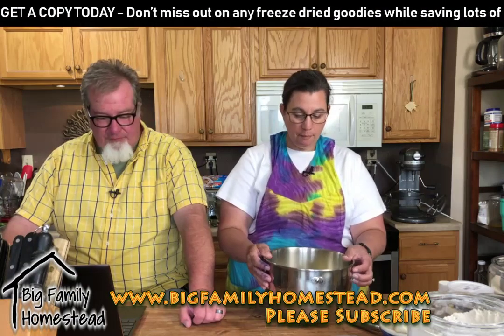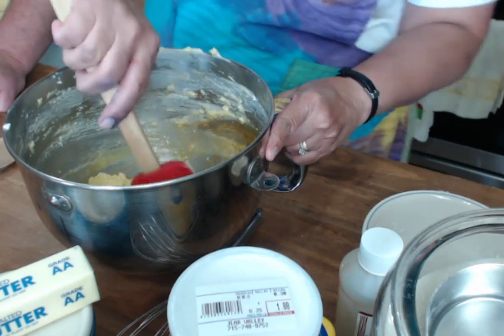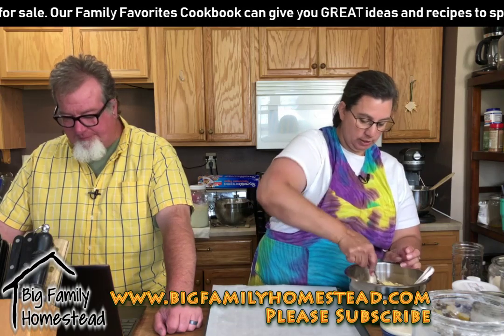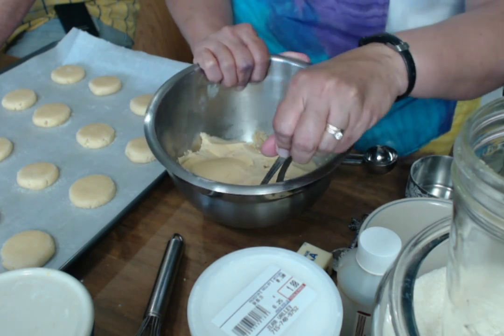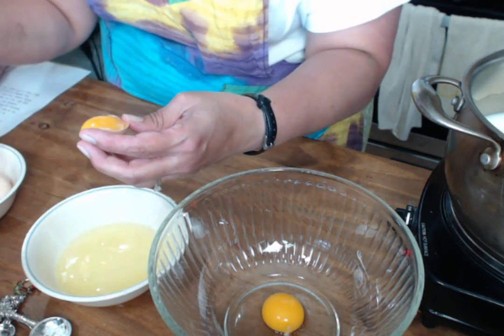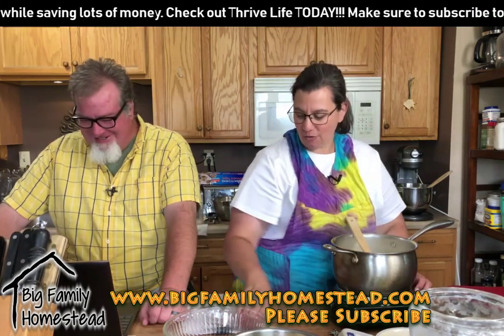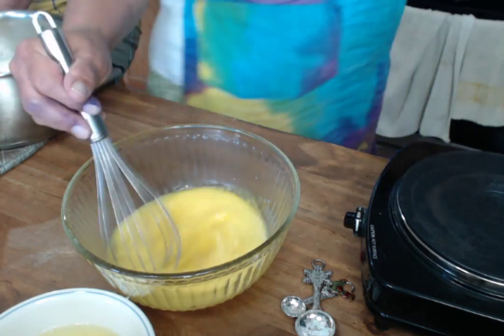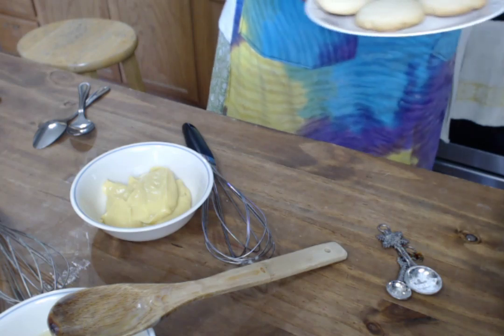Pudding and Amish Sugar Cookies FROM SCRATCH